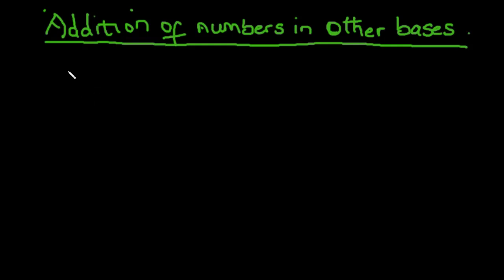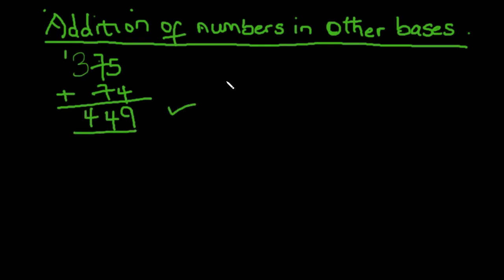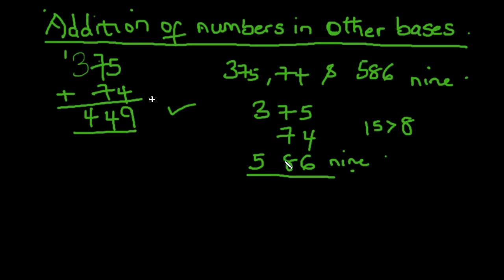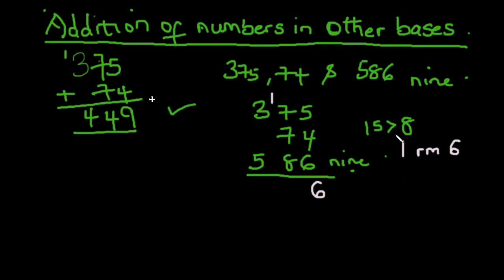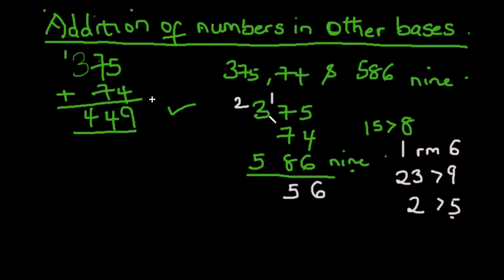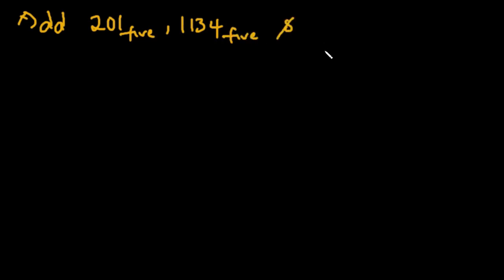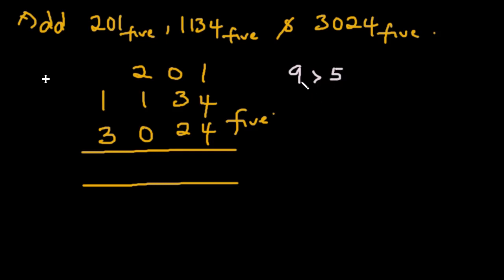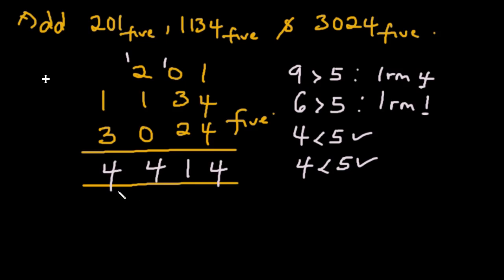Addition of Numbers in Other Bases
Simply put, a number system is a way to represent numbers.  It is the mathematical notation for representing numbers of a given set by using digits or other symbols in a consistent manner.
The number system that we are used to using is the base-10 number system, which is also called decimal. The decimal number system uses 0 through 9 as digits.